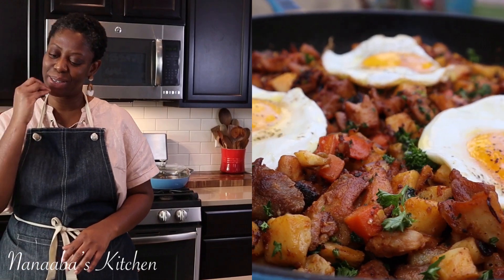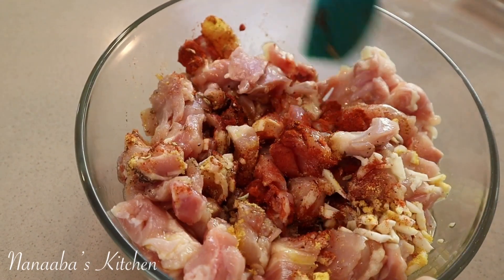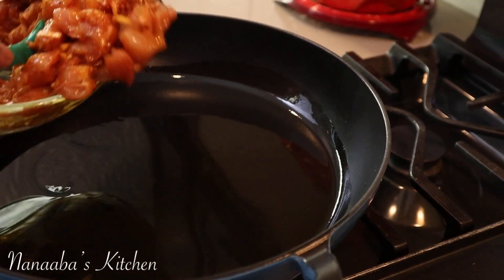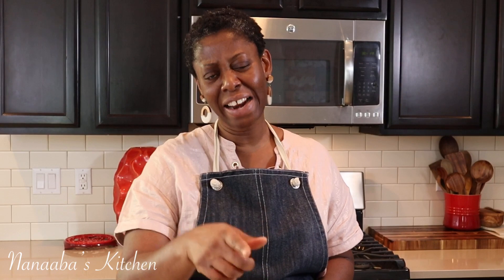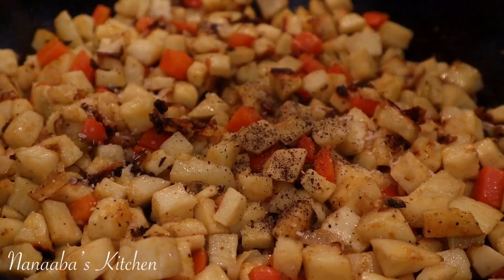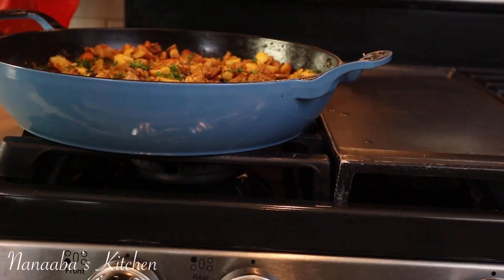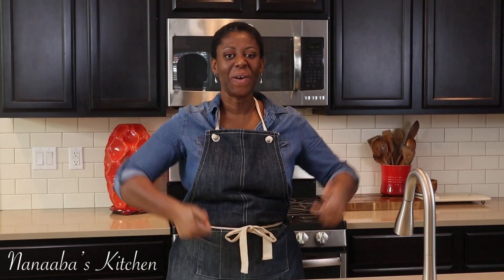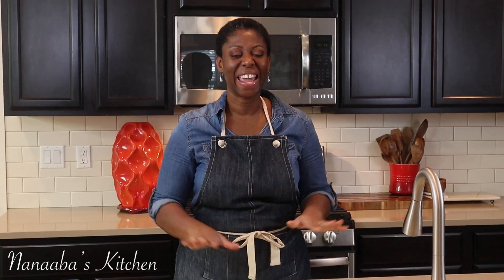Ultimate breakfast - Chicken and Potato Hash - Easy One Pan breakfast Recipes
Beautiful family😍 You and your loved ones will beg for more of this outstanding breakfast style hash, packed with a healthy dose of protein, vitamins, minerals, and all the important nutrients, as well as an excellent flavor! You’ll love the burst of sweetness from the carrots and sweet potatoes (a super food). Enjoy ❤️

INGREDIENTS:

* 4 cups diced sweet potatoes
* 4 chicken skinless boneless thighs (cut into bite sizes)
* Marinade for chicken: 2 tbsp olive oil, 1/4 tsp salt, 1/4 tsp crushed black pepper, 1/2 tsp granulated onion, 1/2 tsp fennel seeds, 1/2 tsp smoked paprika, 1/2 tsp chili powder, 2 globes minced garlic, 1/2 tsp all purpose seasoning/ 1/2 chicken or vegetable bouillon cube)
* 1/4 cup mince celery
* 1 cup diced carrots
* 1/2 cup chopped onion
* Extra 2-3 tbsp olive oil for cooking chicken and hash
* Extra salt, crushed black pepper, paprika for seasoning each layer of ingredients per your discretion
* 1/4 cup roughly chopped parsley for garnishing and a flavor brightening ingredient
* Optional sunny side up eggs seasoned with salt and pepper